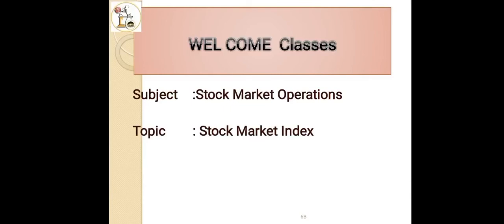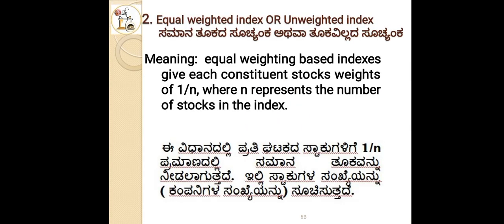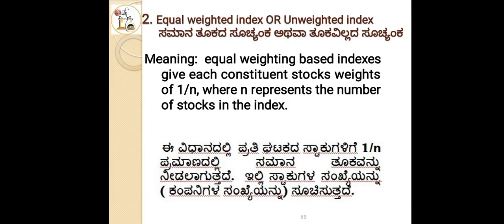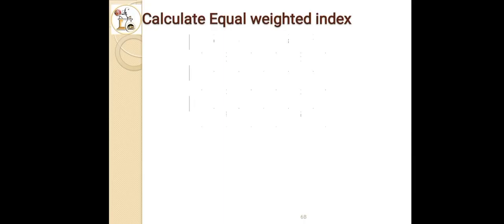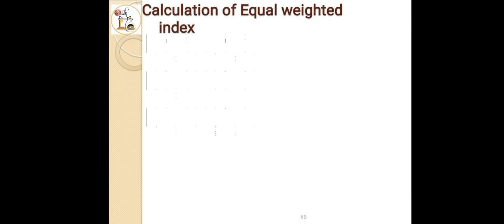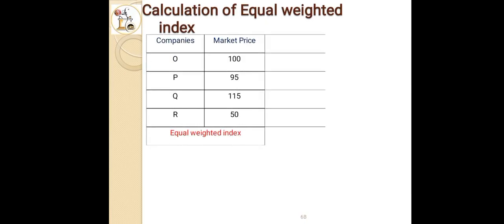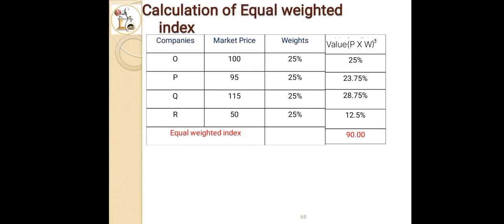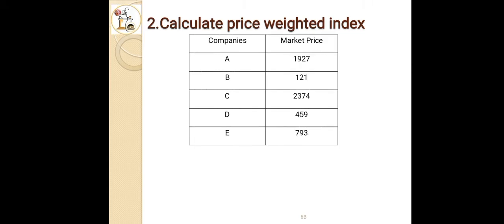Equal Weighted Index |ಸಮಾನ ತೂಕದ ಸೂಚ್ಯಂಕ | KUD |B.Com 2nd sem Stock Market Operations|Kannada|English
For Karnatak university Dharwad and other university students
B Com 2nd sem
Subject: Stock Market Operations
Unit : 4 Stock Market Indices
Method of Stock Market Indices (Index)